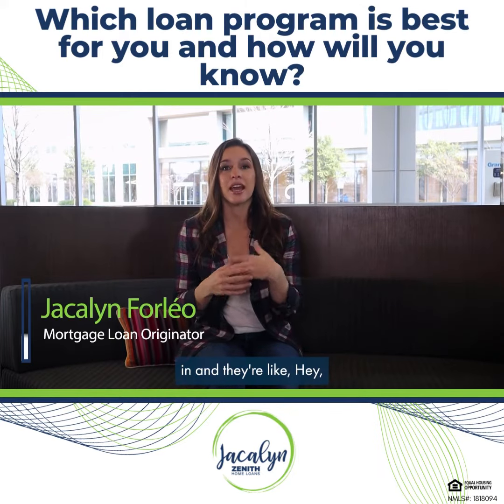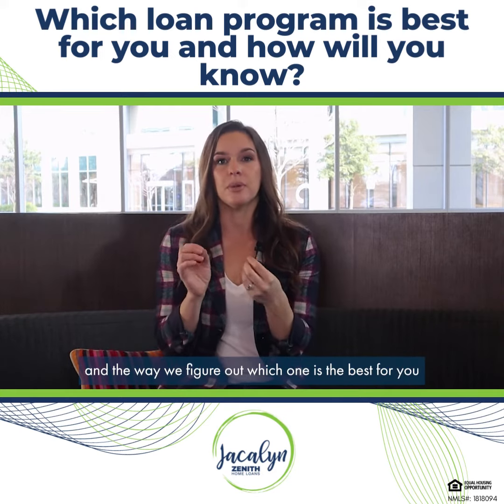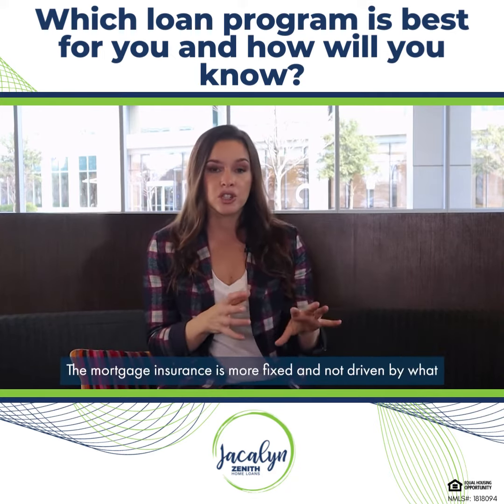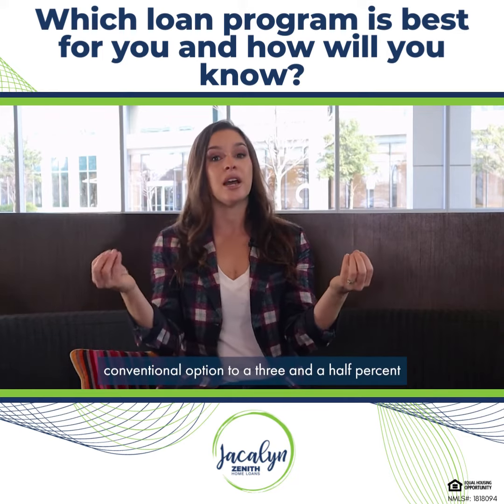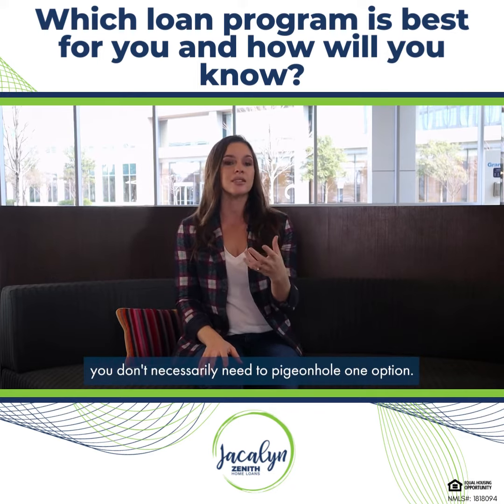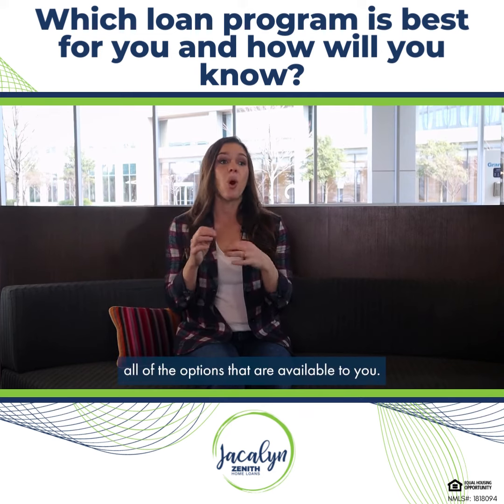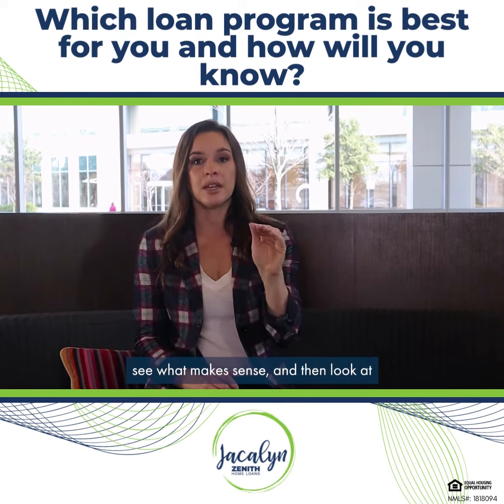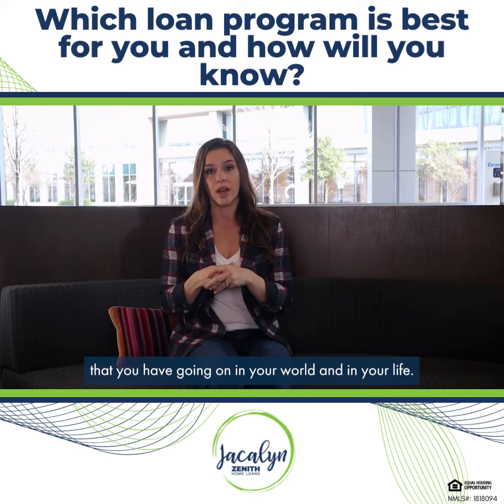Which loan program is best for you and how will you know?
Choosing the best loan program for you is much like wiggling a puzzle piece around until you find the perfect fit for you pending your overall short and long term financial goals.

My job is to show you all of your loan options (as well as how these options impact you over time vs. just an interest rate and payment) so YOU can decide what is best for you and your family.

Watch this quick video when trying to decide how to approach which loan program is best for YOU.

Or just call me.  :)